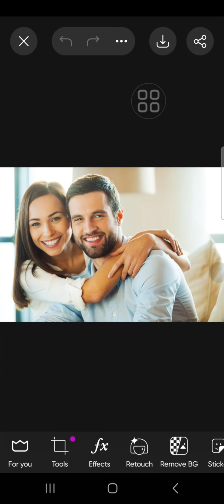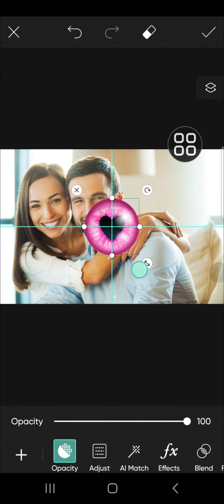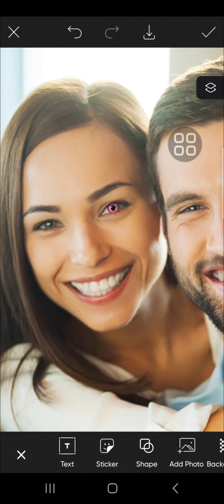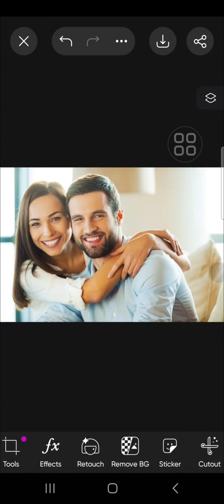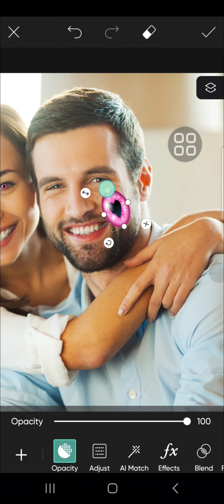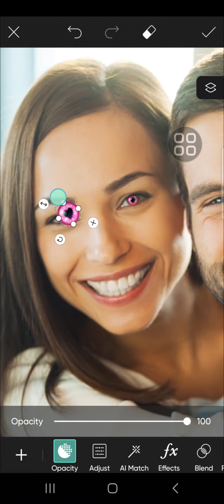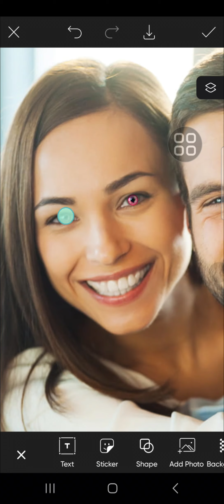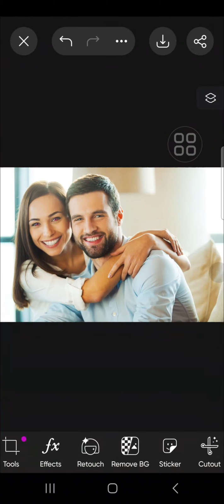😍 FIX: Trending Secret couple Eye frame Tutorial on PicsArt | English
Want to create the viral Secret Couple Eye Frame edit on PicsArt? In this tutorial, I’ll guide you through a step-by-step process to achieve this trendy effect effortlessly. You’ll learn how to use PicsArt tools to frame your eyes creatively, apply the best filters, and enhance your edits like a pro. Whether you’re a beginner or an experienced editor, this tutorial will help you master the look in just a few minutes. 🔥✨